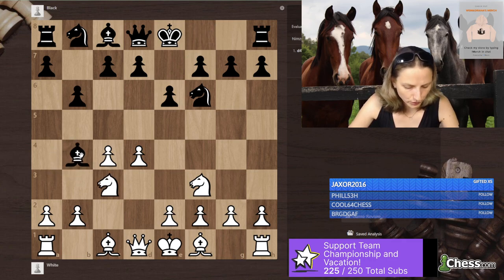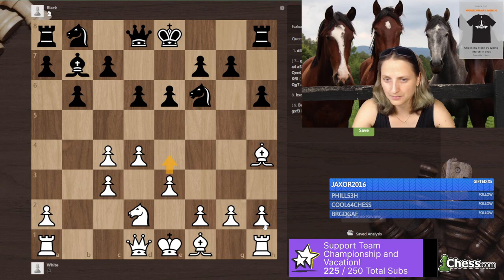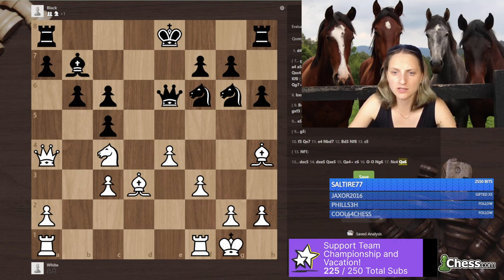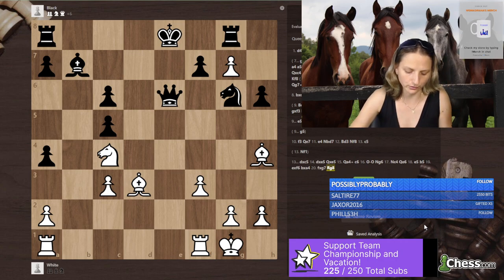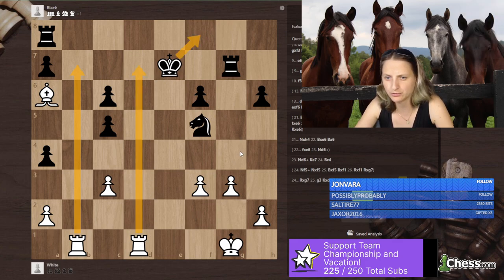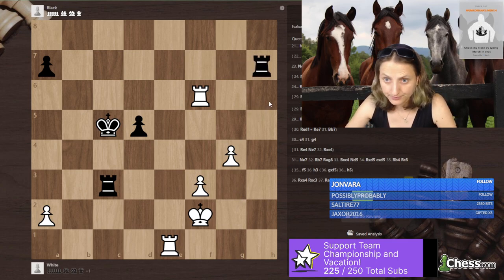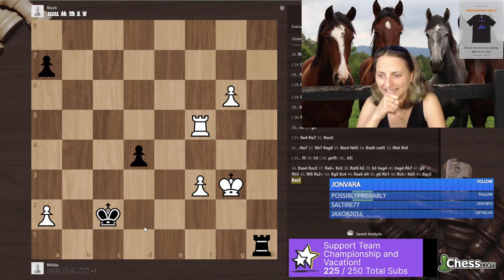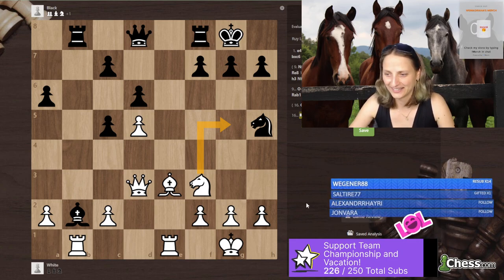Mikhail Tal Lesson June 2022!!!!!!!!!